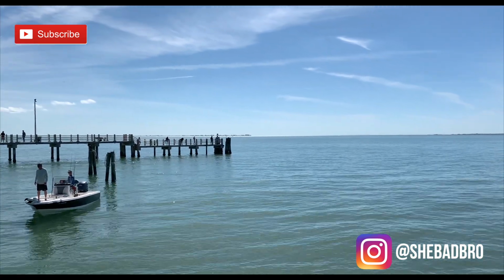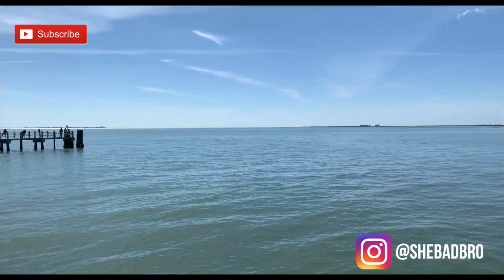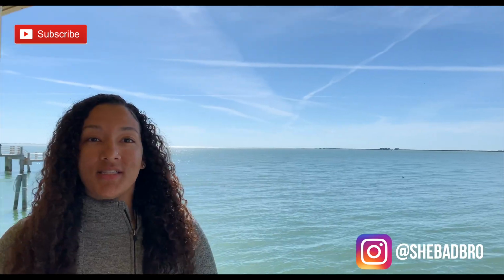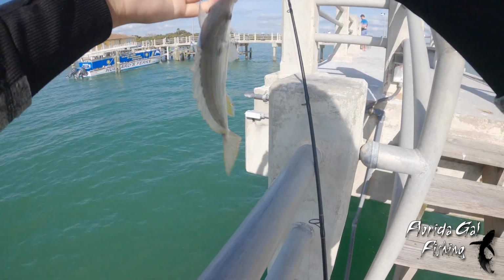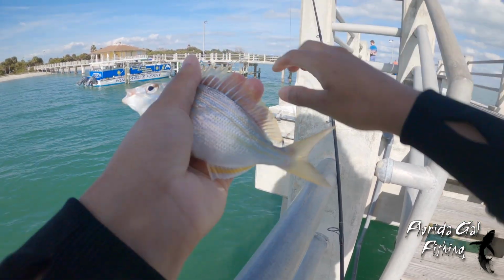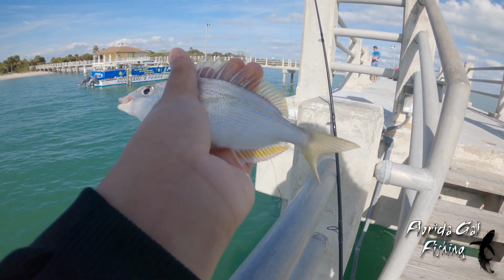How-to Catch Sheepshead WITHOUT CHUMMING! | FISHING Episode: One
In this video, I travel to Fort De Soto Park (Florida) to fish for red/black drum and sheepshead. It is currently January, so it's pretty cold out and fishing is a little slow. Chumming oysters for sheepshead is ideal, but I forgot my scraper to acquire some from the beach. Also, I fished with live shrimp but I didn't have much luck besides pin fish. I am really looking forward to spring-time fishing in about 1-2 more months!
I will be doing some camping and other outdoor things besides fishing because when I created this channel, I envisioned it being versatile. :)
Thank you all for your continuous support!

Check out some of the gear I used:
Ugly Stik Tiger Spinning Rod:
DMF Canadian Night Crawlers: